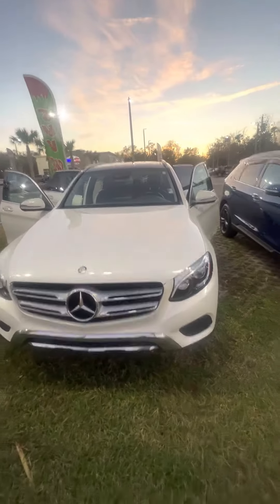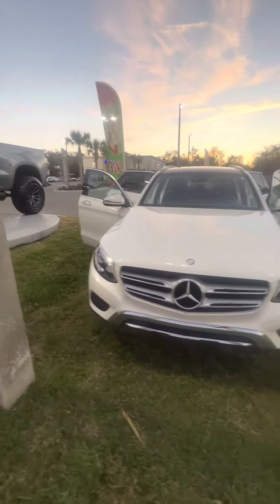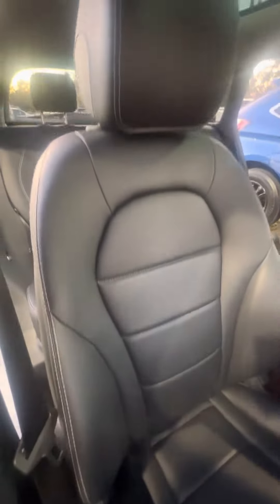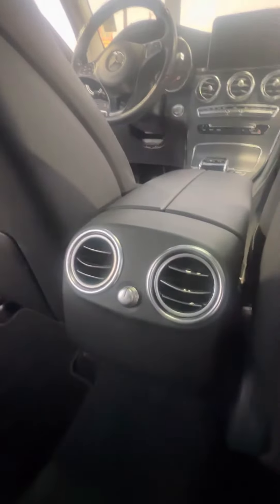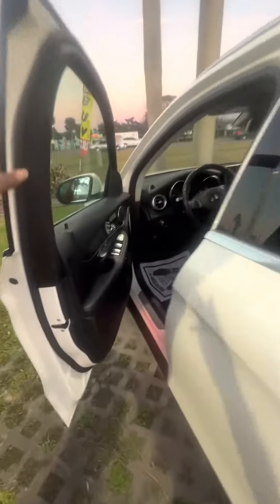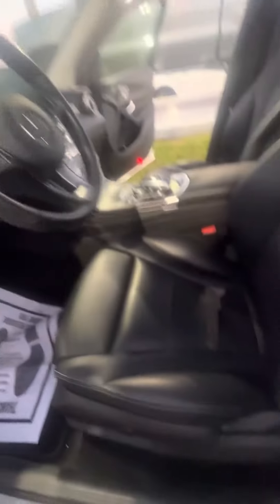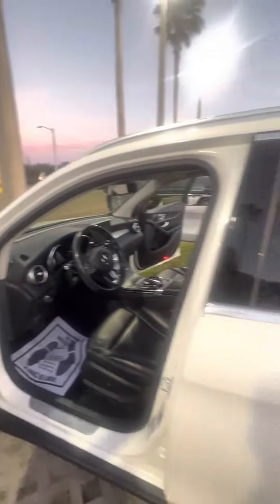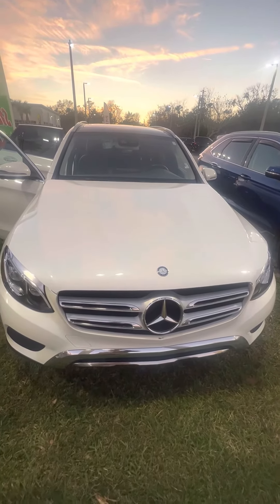VIP ROQUE RIVERA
2016 MERCEDES-BENZ GLC300